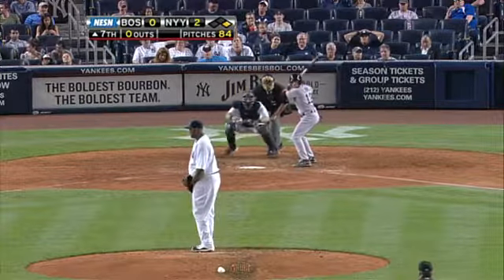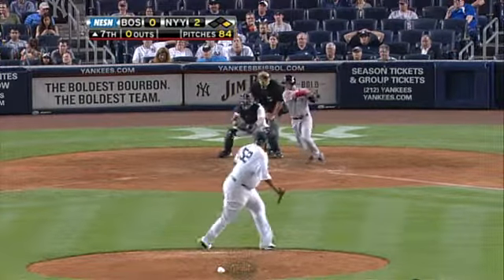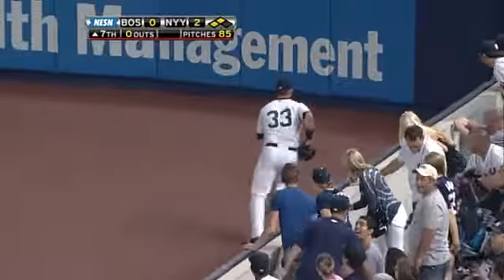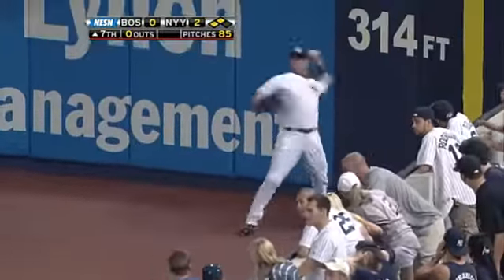2011/06/09 Lowrie's RBI triple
BOS@NYY: Lowrie's triple puts Boston on the board